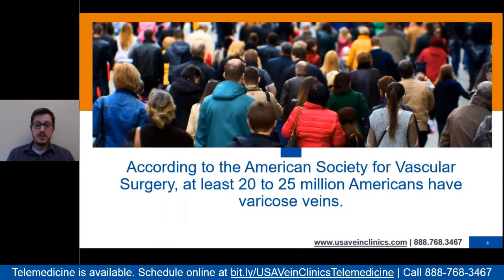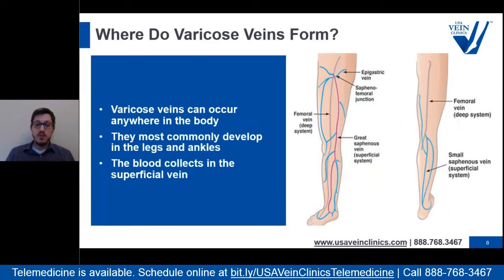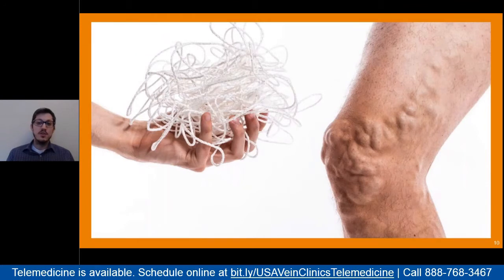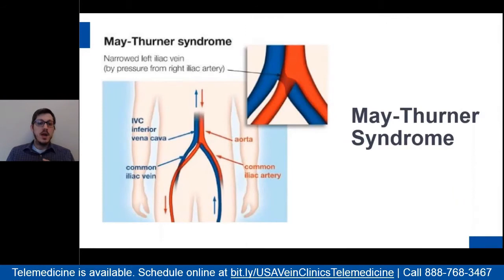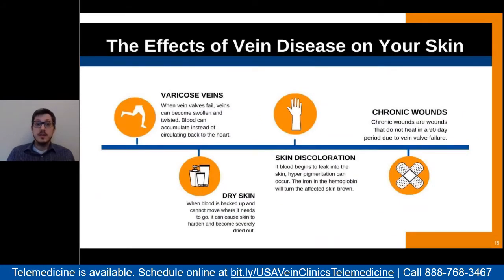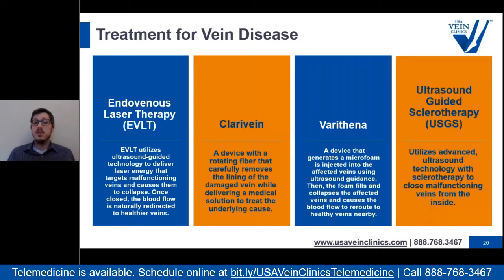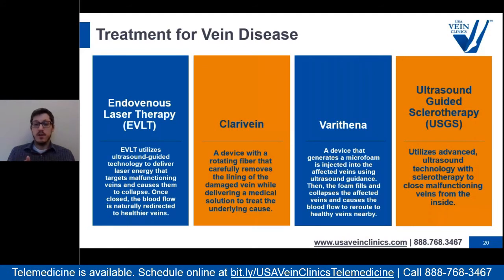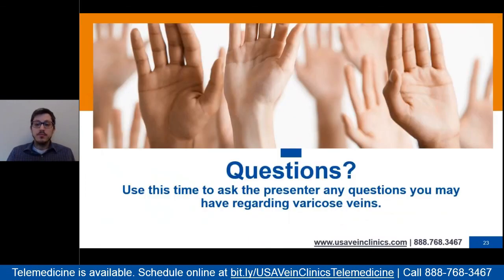"What Causes Varicose Veins?" by Dr. Jacob White [WEBINAR]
This Webinar Series is part of USA Vein Clinics' continuous efforts to build awareness and educate people about Vein Disease, Signs and Symptoms, Risks and Minimally-Invasive Treatment Options that have helped thousands of vein patients regaining their healthy legs and quality of life.

Varicose veins are the result of underlying venous insufficiency, otherwise known as vein disease. Watch Dr. Jacob White discuss the causes of varicose veins in this third installment of our webinar series with USA Vein Clinics' physicians.

Topics:
00:00 What causes Varicose Veins by Dr. Jacob White
01:20 What causes Varicose Veins
01:38 Vein Disease Overview
03:35 What are Varicose Veins? Where do they form?
05:02 Risk Factors for Varicose Veins worsen over time
06:45 Varicose veins vs. Spider Veins
07:35 What causes varicose veins?
07:51 Varicose Vein Risk Factors
09:22 Common Symptoms of Varicose Veins and Vein Disease
11:58 The effects of vein disease on your skin
12:55 Complications of Varicose Veins
14:10 Vein Disease Treatment
18:01 Non-surgical Vein Treatment vs. Vein Therapy
18:54 Telemedicine at USA Vein Clinics

💙 Have Unsightly Veins?
USA Vein Clinics mission is to provide top-quality vein disease treatment and care to those suffering from venous  insufficiency. Varicose and spider veins are an indication of underlying venous insufficiency--they are not just cosmetic issues. When left untreated, vein disease can lead to further decline in venous health.